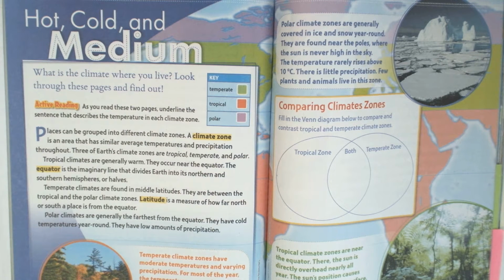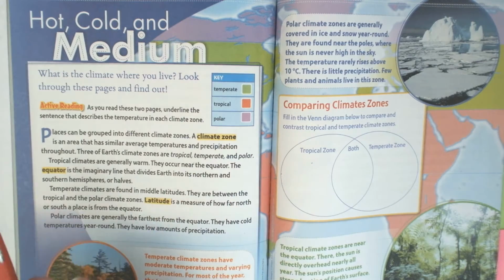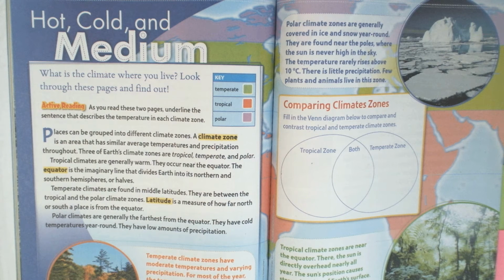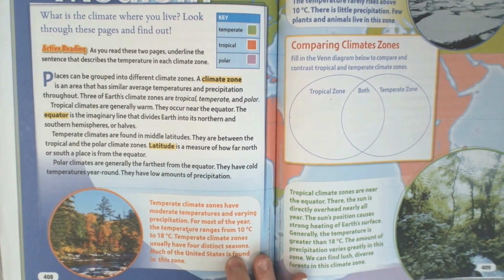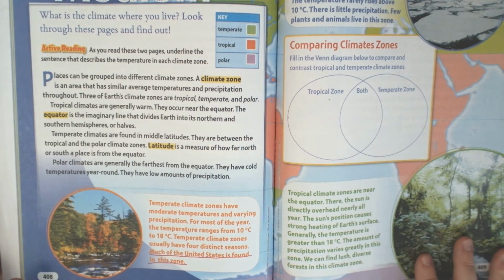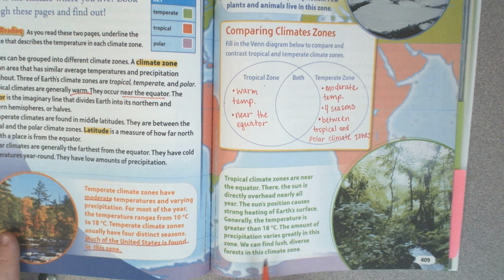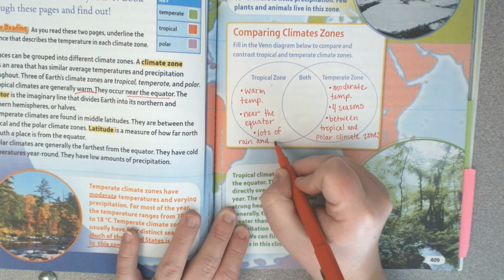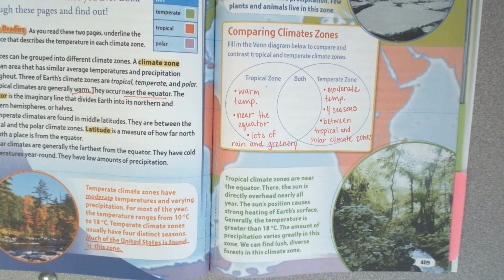Unit 9 pg 408 409